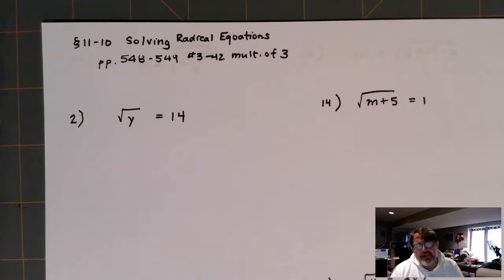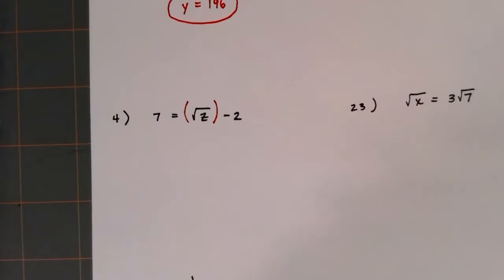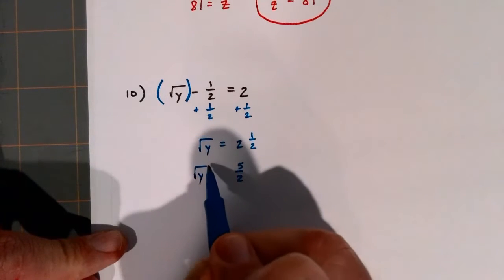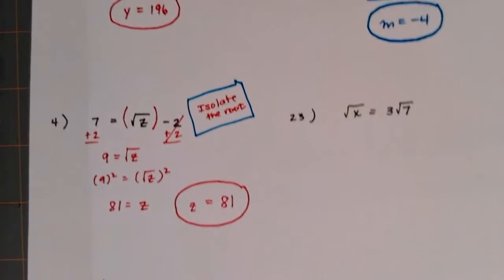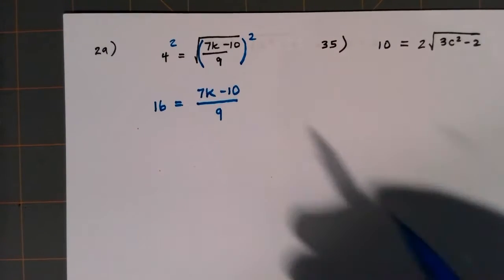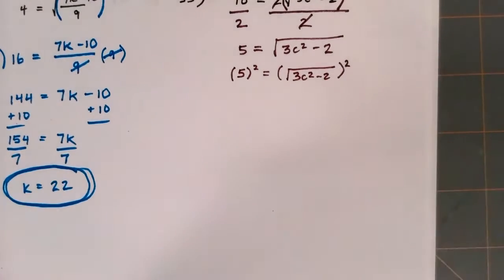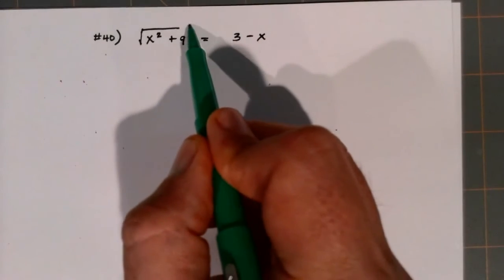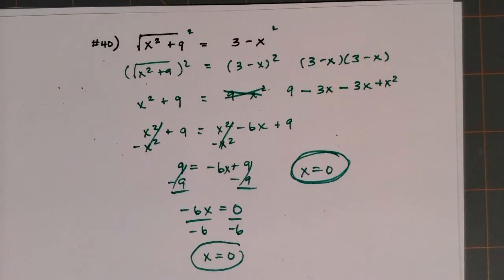Section 11.10 Lecture